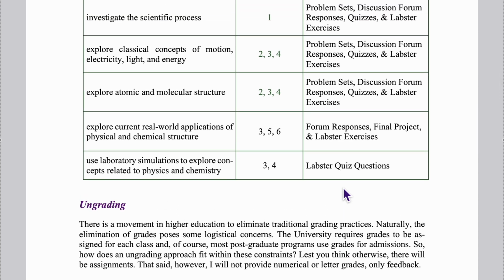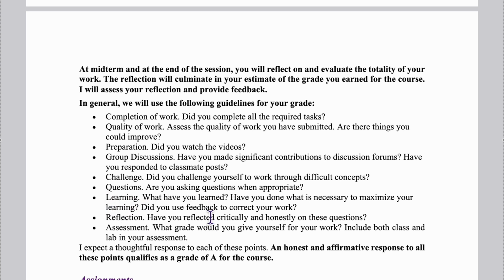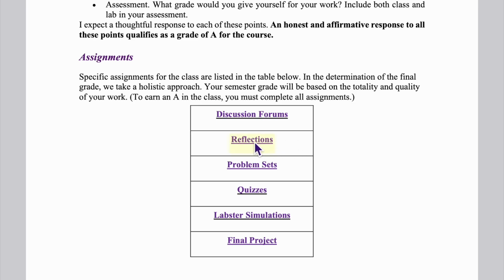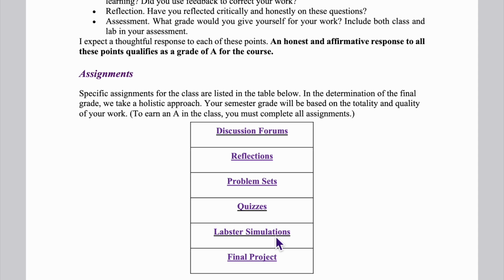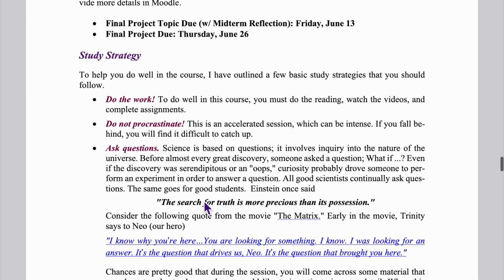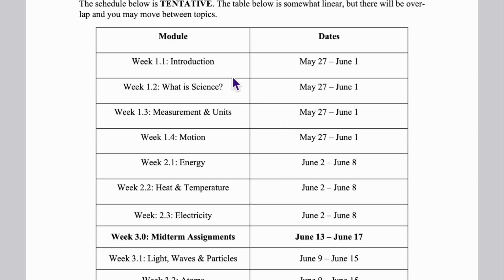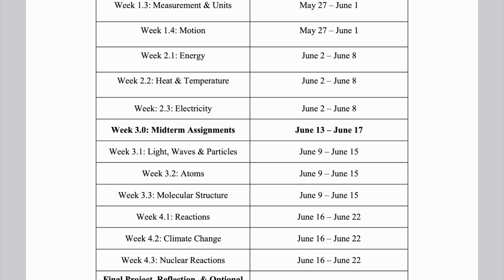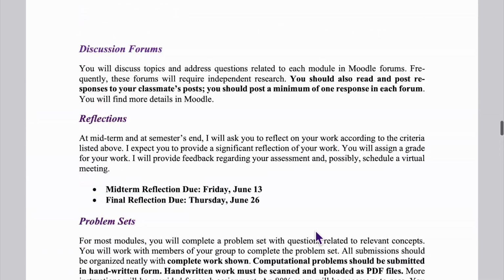Chem 109 Summer Syllabus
This video reviews the syllabus to the Summer 2025 Chem 109 (Liberal Arts Chemistry) course.